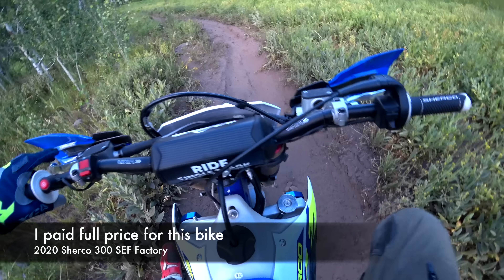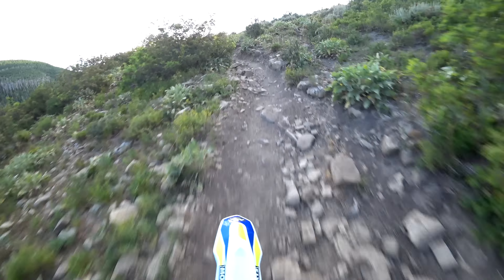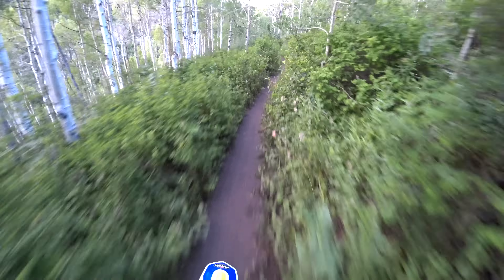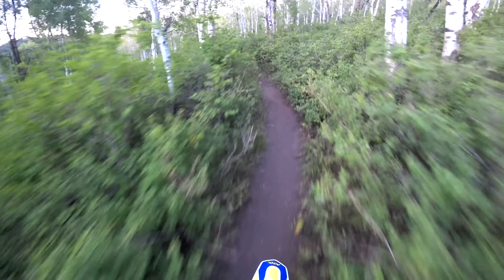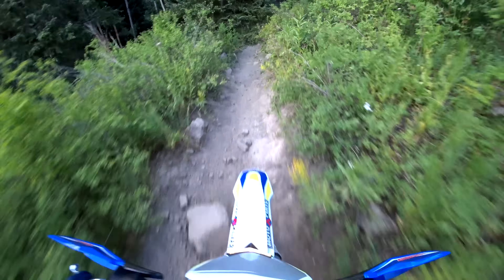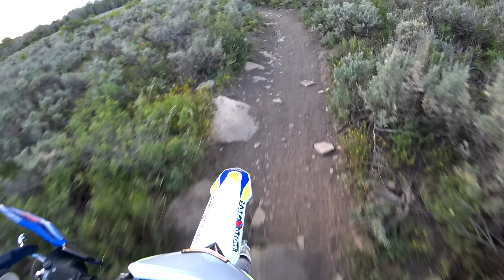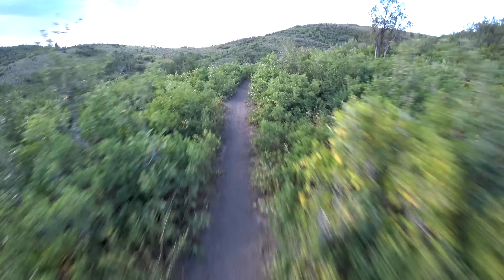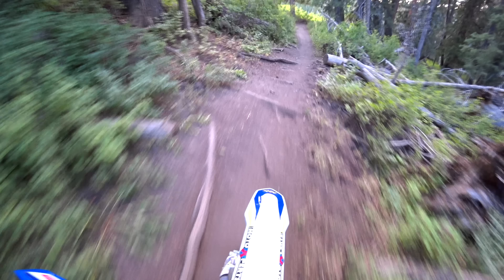2020 Sherco 300 SEF Factory First Impressions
This is NOT a review of the bike, it’s just a first impressions!

Here are the first few minutes on the 2020 Sherco 300 SEF Factory.  At the point I turn on the cameras, I’ve got between 30-40 minutes on the bike.  It’s a pretty interesting in package.  At first, felt like the motor was a little lack luster and sluggish, but it won me over after a few minutes.  The KYB forks on this bike are awesome.

Much much more on this bike over the next few months.